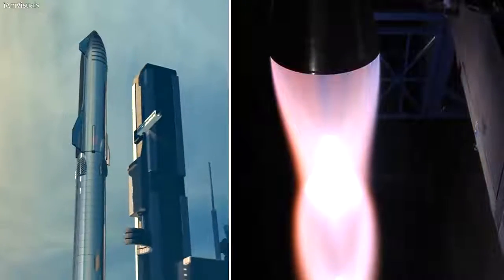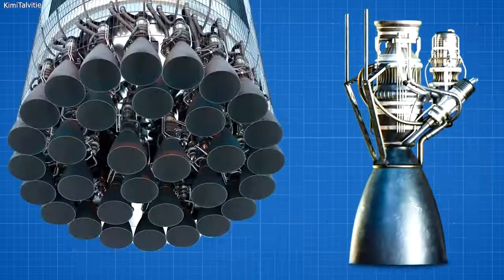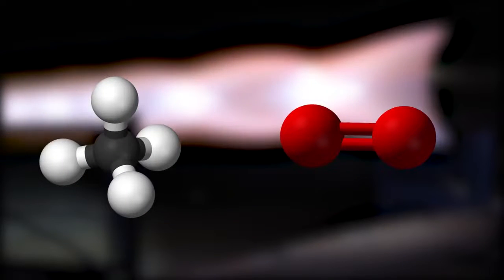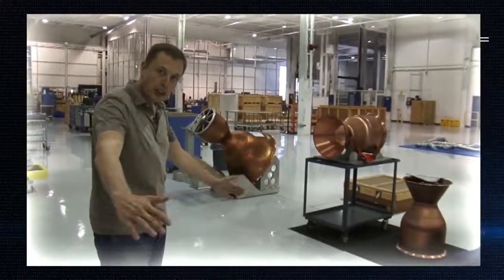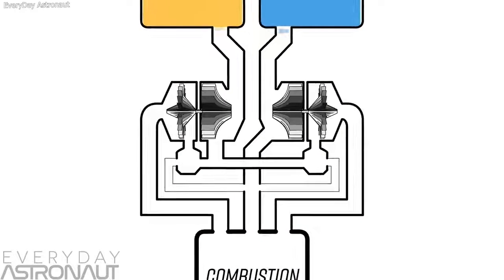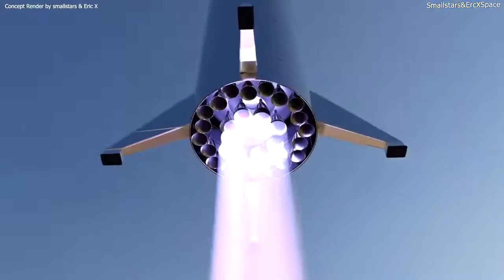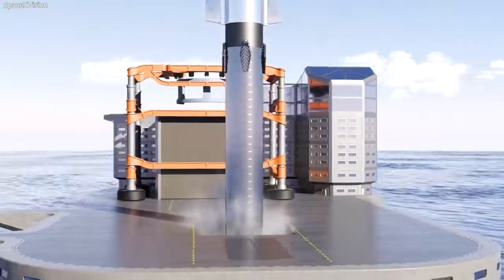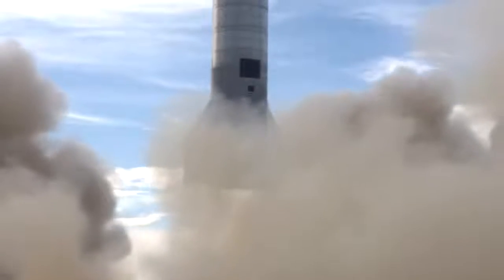SpaceX Raptor Engines Vs The Rest!